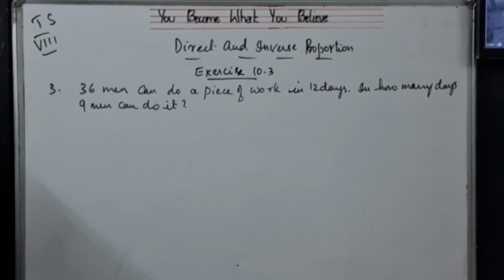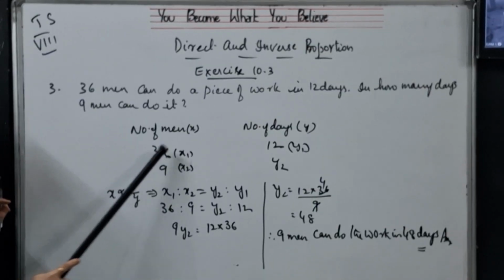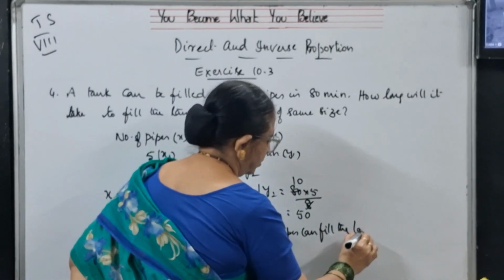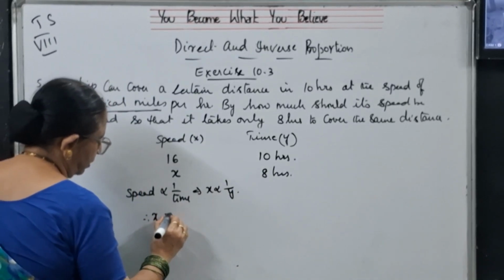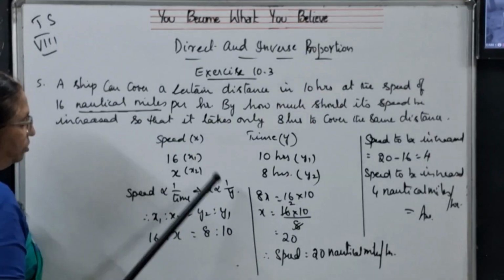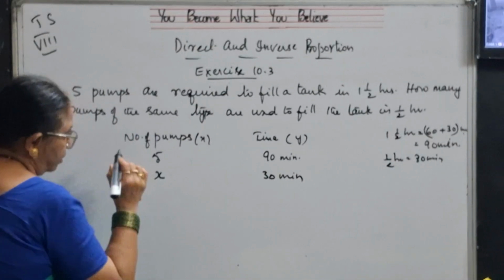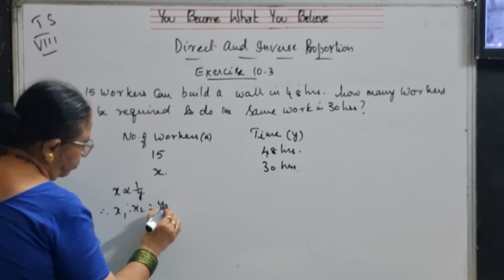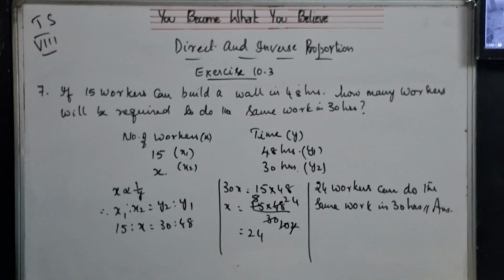CLASS VIII,DIRECT AND INVERSE PROPORTION, EXERCISE-10.3-3-7 SUMS.